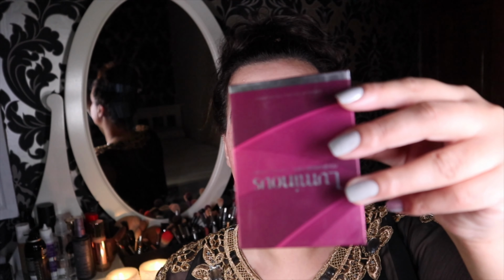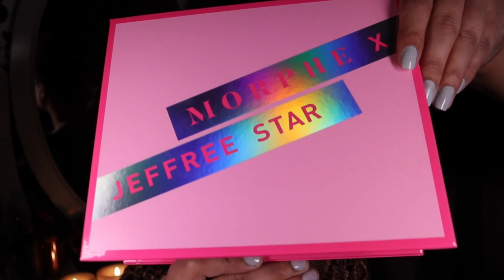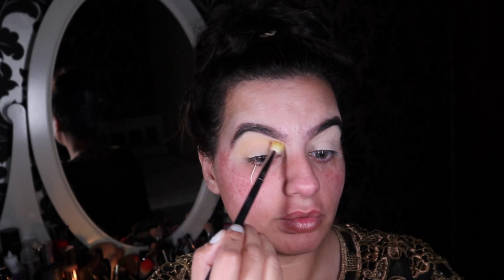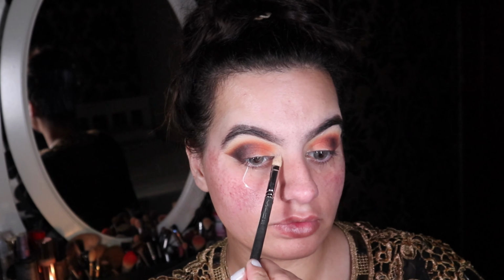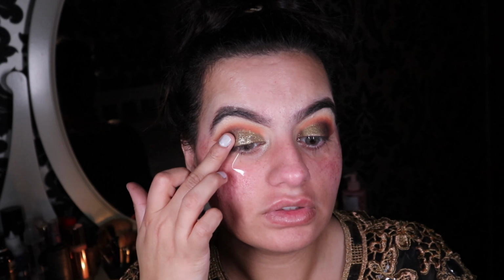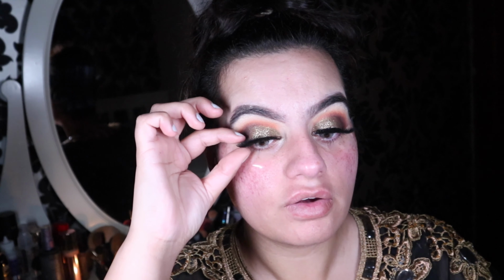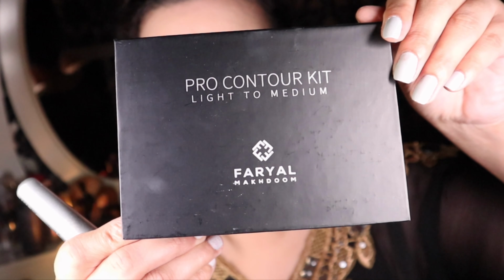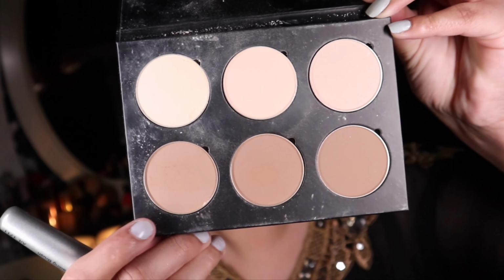EXTREME HOLIDAY BRONZED & SPARKLY CHRISTMAS/HOLIDAY GLAM TRANSFORMATION! Jeffree star morphe palette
Snapchat 👻 kannikhan